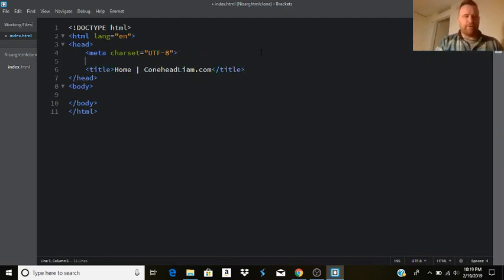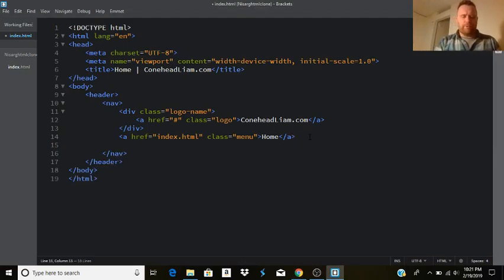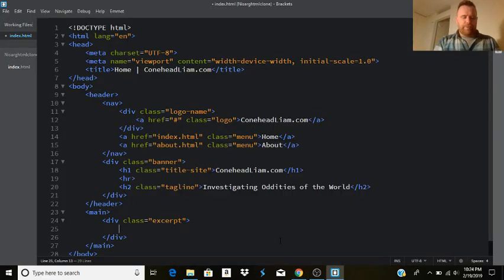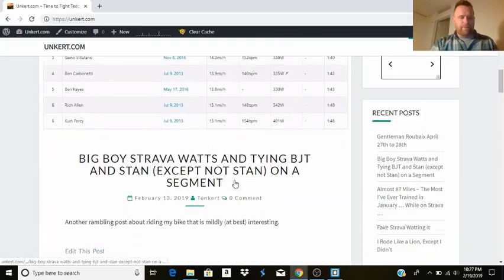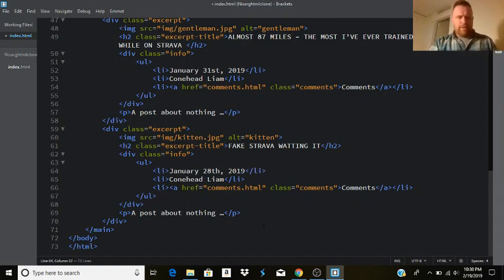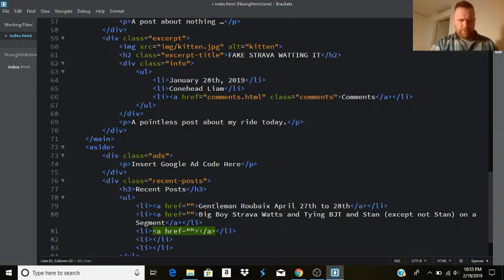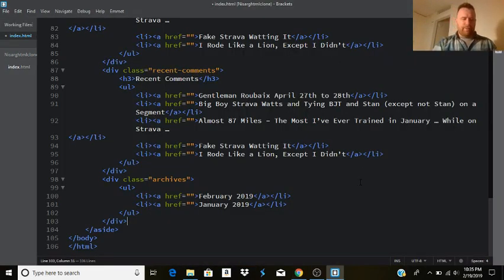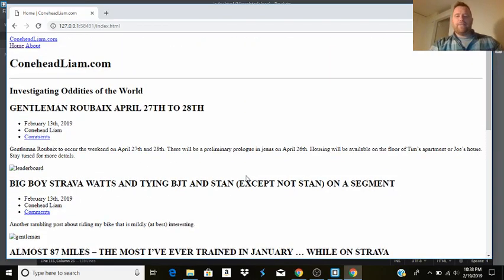"Cloning" a WordPress Theme, Nisarg, in HTML and CSS Using Brackets Part 1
In this tutorial I begin to "clone" the look of the WordPress theme Nisarg using html. I don't do the css yet, but instead focus on the html markup to make the site look similar to Nisarg ... eventually.